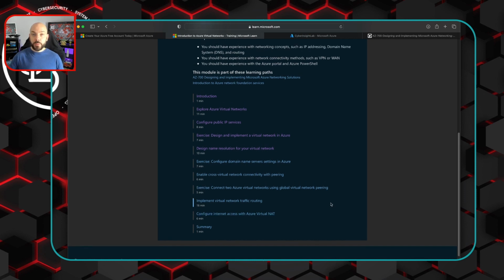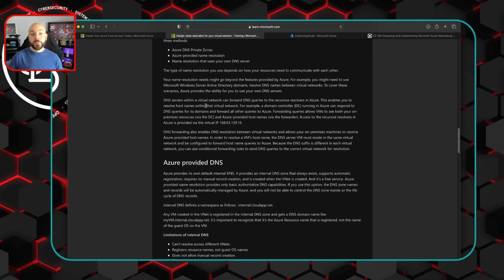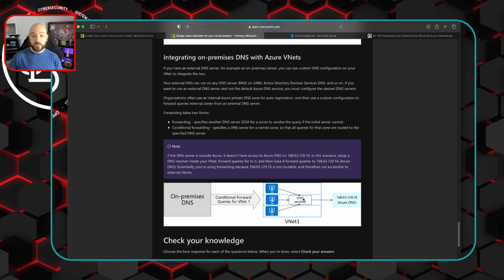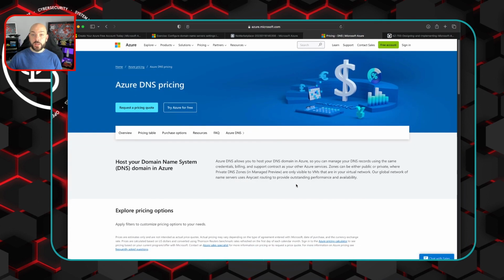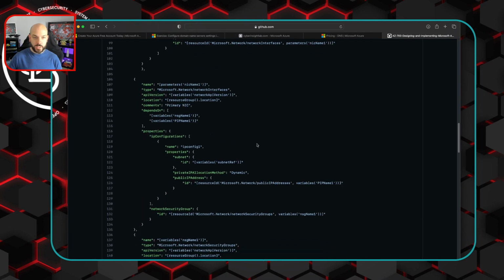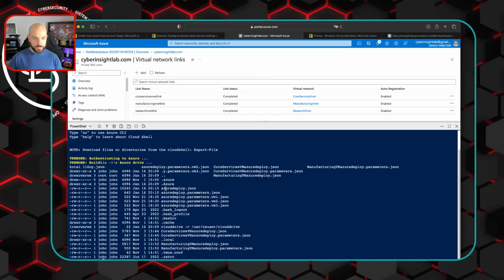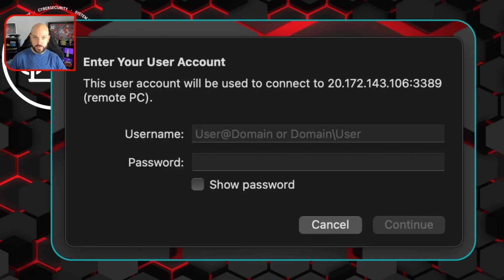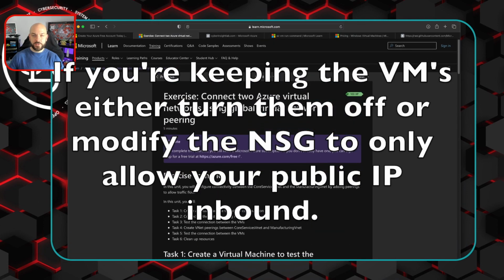Azure Networking For Beginners: DNS Lab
This is the second video in a lab series about learning and implementing Azure Networking. In this video, we'll be taking a hands-on approach to learning about Azure DNS. We'll be setting up a lab environment based on our previous VNet lab where we can experiment with different DNS configurations and test out various features. We'll start by creating a new DNS zone and and look at options for configuring DNS records. Then, we'll take a look at different ways to integrate Azure DNS with other Azure services such as Azure VNETs. Lastly, we’ll use a little powershell magic and spin up 2 different VM’s in different VNets and see if they can resolve each other

This video is perfect for anyone looking to get started with Azure networking or looking to deepen their understanding of Azure DNS. Whether you're a beginner or an advanced user, there's something for everyone in this lab-based tutorial.

The labs we're using are directly from the free Microsoft AZ-700 Designing and Implementing Microsoft Azure Networking Solutions course.

To follow along with the labs, you'll need a basic knowledge of networking concepts and a free Azure account Don't miss this opportunity to gain hands-on experience and become proficient in Azure Networking!

00:00 - Intro
02:00 - Azure Public DNS
04:58 - Azure Private DNS
09:45 - On-Prem DNS With Azure VNets
11:03 - Azure DNS Lab Overview
12:25 - How To Create A Private DNS Zone In Azure
14:40 - How To Configure Azure DNS Auto Registration
16:30 - How To Create VMs In Azure With Powershell
25:18 - Verify Records Are Present In Azure DNS Zone
29:00 - Azure DNS Lab Wrap Up

C Y B E R I N S I G H T